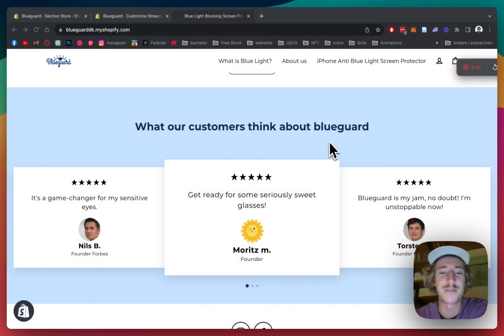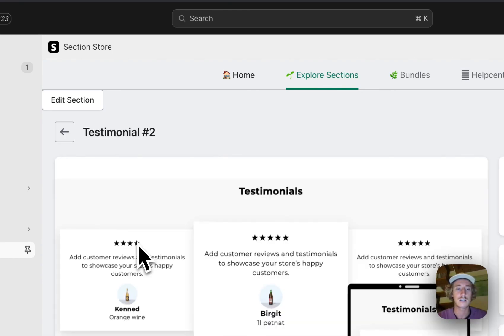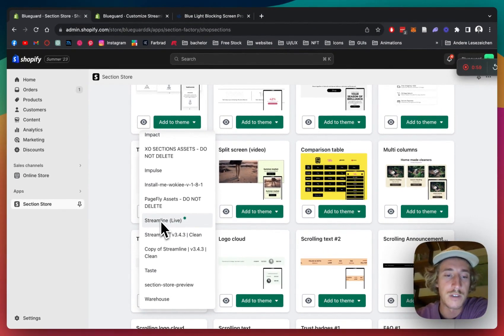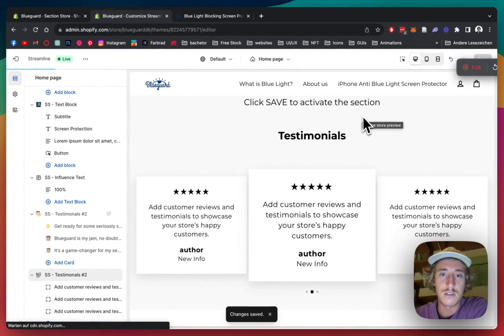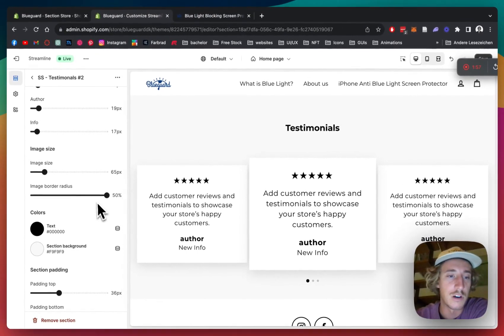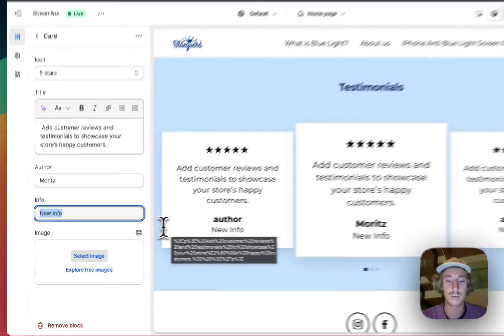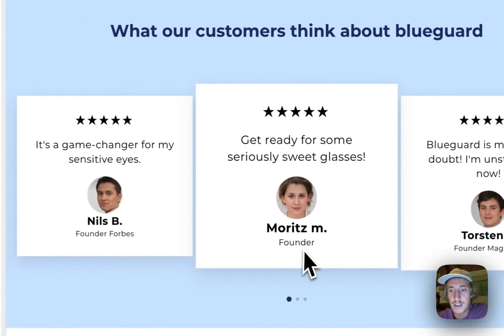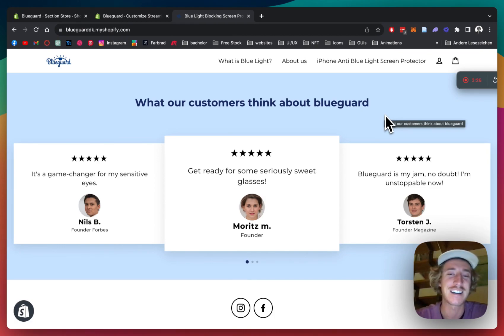Add Testimonial Slider to Shopify in 2025 | Works on every Theme